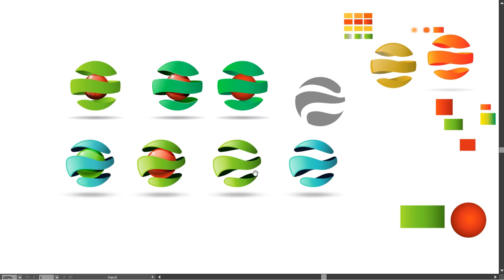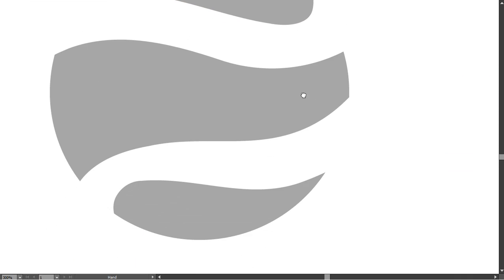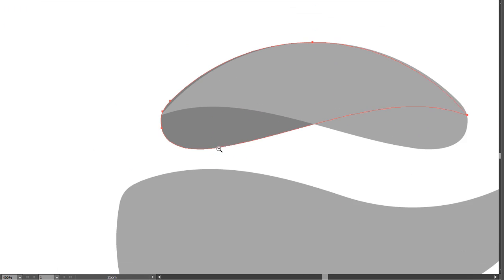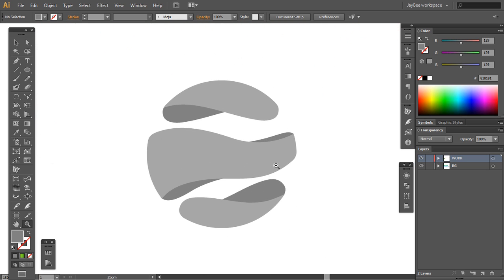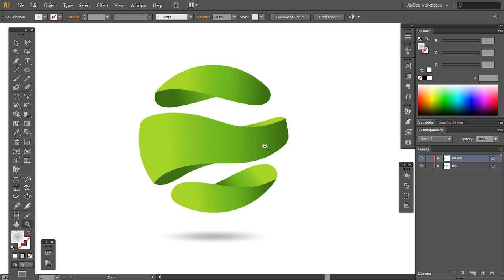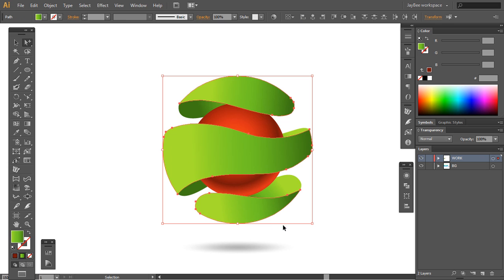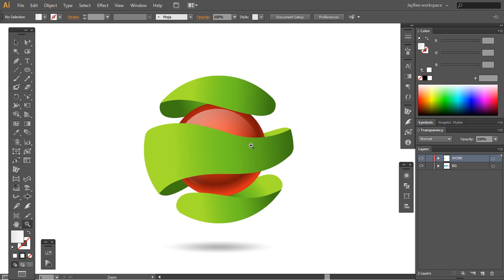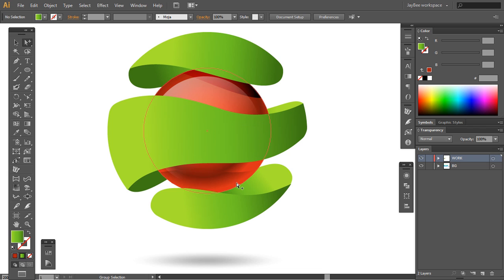Create an abstract 3D logo - Adobe Illustrator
What's up everybody?! Jay here with another 3D simple logo design tutorial for you in Adobe Illustrator CS6!

Since many of you asked for a narrated tutorial, that's exactly what this video is. Tried to explain most of the things I did in the process.

The video shows techniques like using the knife tool, using the swatch color library to create gradients, custom editing anchor points, and more...

I am free for any freelance work. Ask any questions as you may have them.